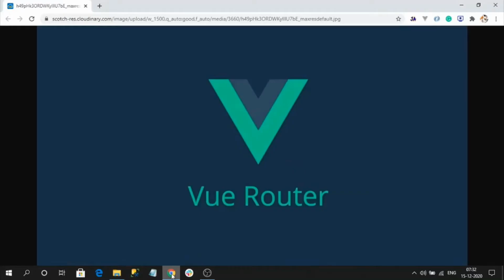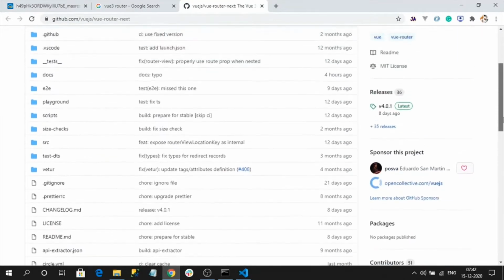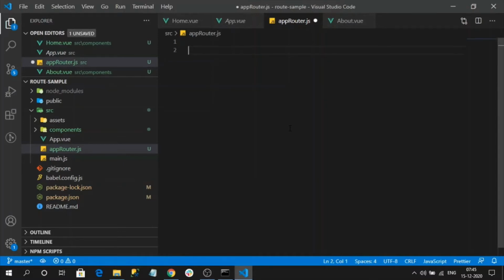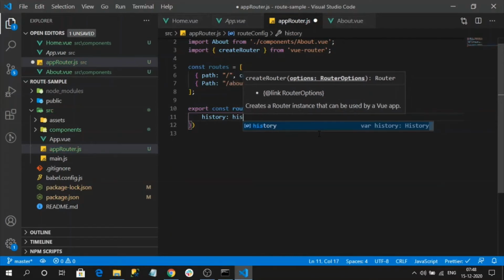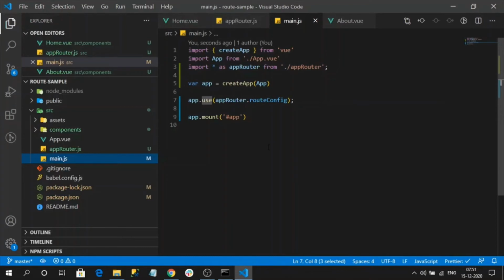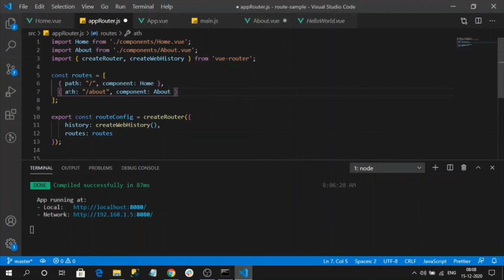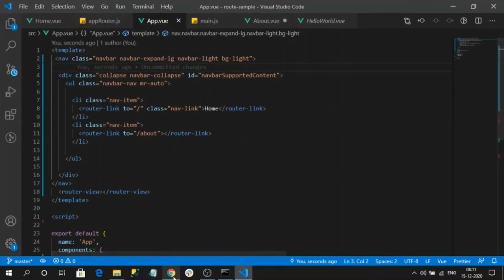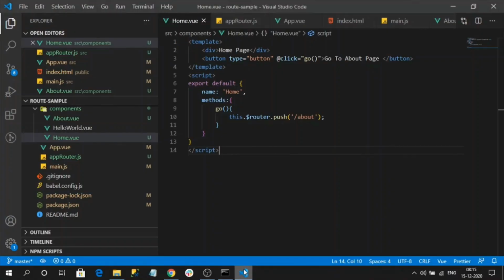An Introduction On VueJS 3.0 Vue Route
Hi everyone

This video about the introduction to VueJS 3.0 with Vue Router library integration